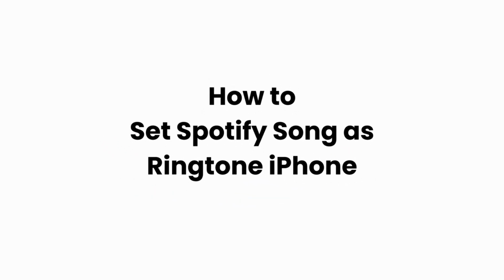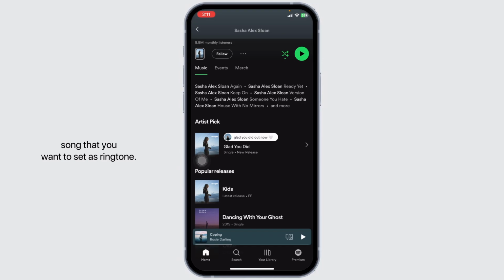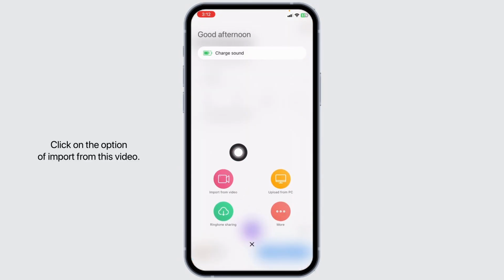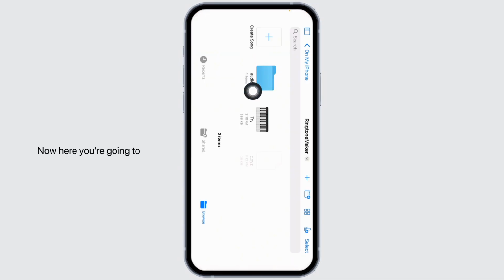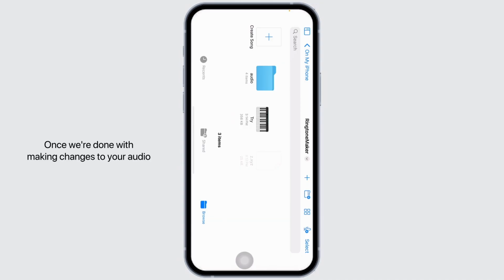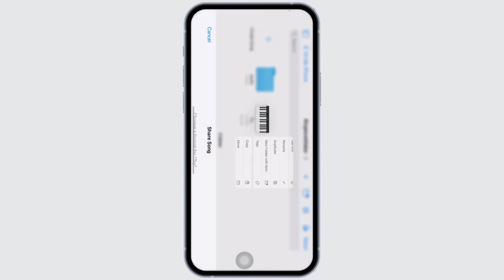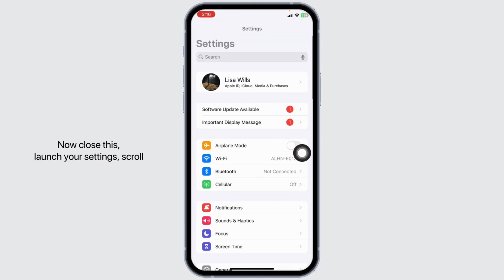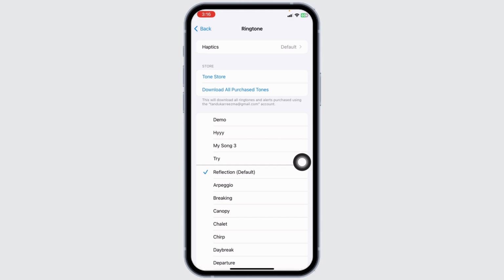How to Set Spotify Song as Ringtone iPhone (No Premium)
Interested in setting a Spotify song as your ringtone on iPhone in 2024? This tutorial provides simple steps to achieve this using third-party apps or software, allowing you to personalize your iPhone ringtone with your favorite Spotify tracks.

In this tutorial:
0:00 - Introduction
0:05 - How to Set Spotify Song as Ringtone on iPhone (2024 Guide)

Discover the easy process of setting a Spotify song as your ringtone on iPhone. This guide covers using third-party apps or software to convert Spotify songs to compatible ringtone formats, importing the ringtone to your iPhone, and setting it as your default ringtone.

Personalize your iPhone ringtone with your favorite Spotify tracks by following this straightforward guide in 2024!